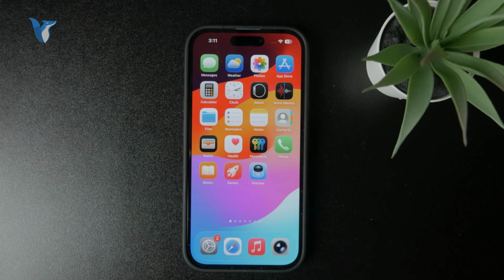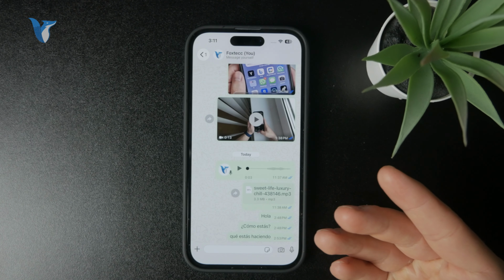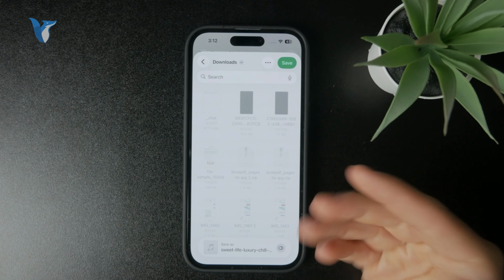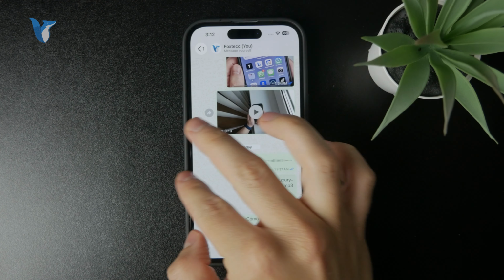How to Save WhatsApp Audio to Files on iPhone (tutorial)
In this video, you’ll learn how to save WhatsApp audio messages directly to the Files app on your iPhone. Follow these easy steps to keep your important voice notes organized and accessible anytime.